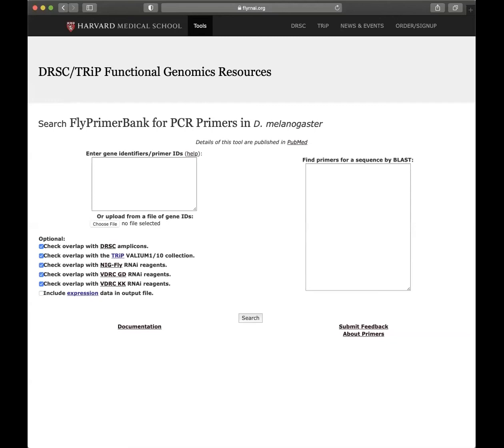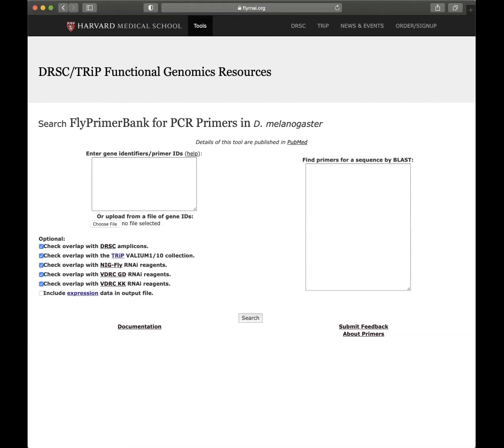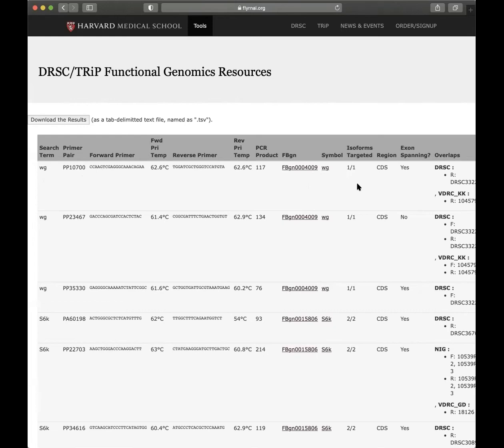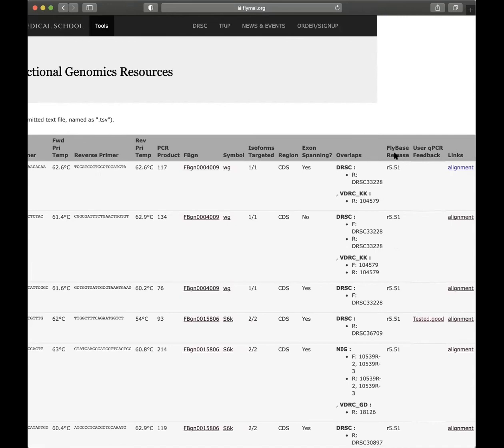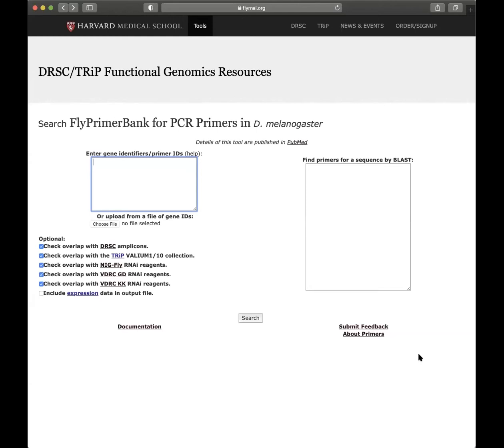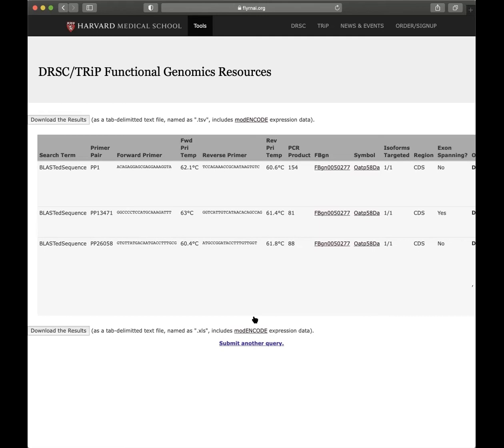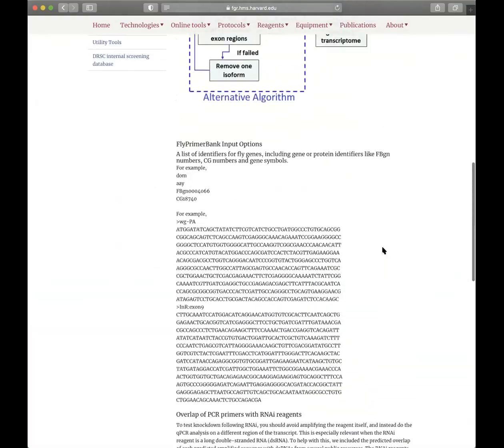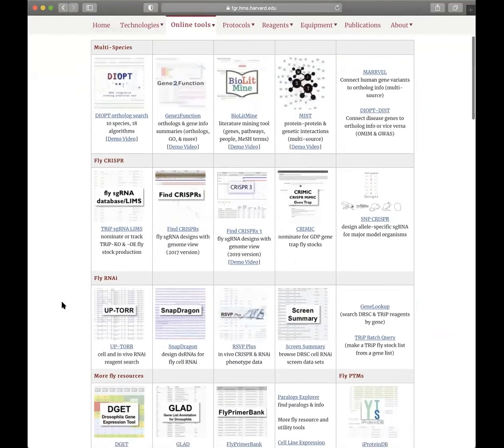FlyPrimerBank Demo Video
Get primer information for Drosophila fly genes